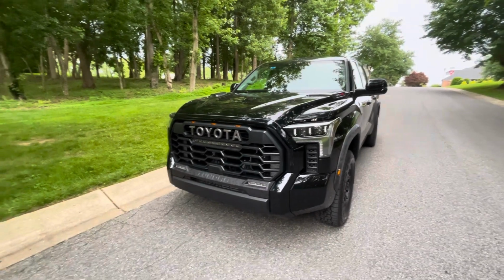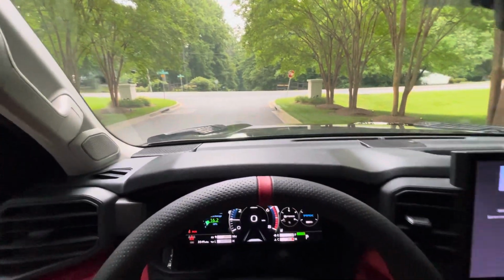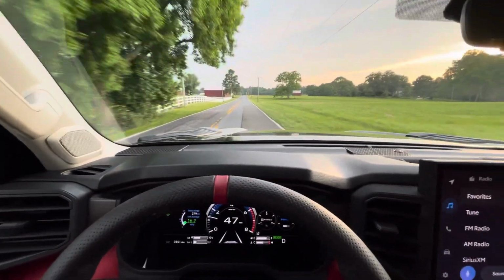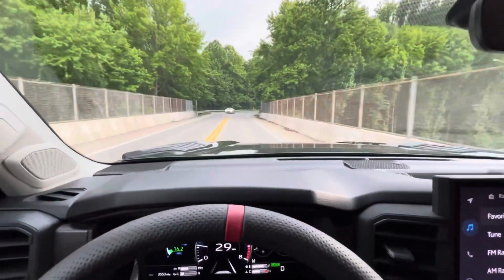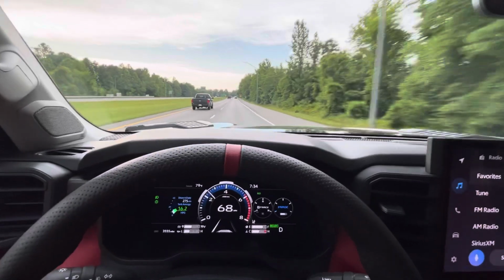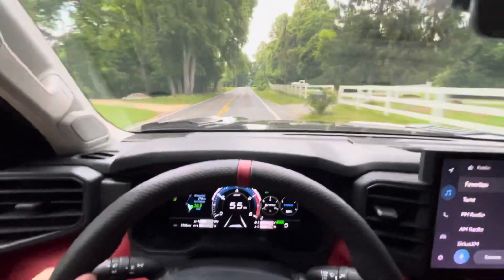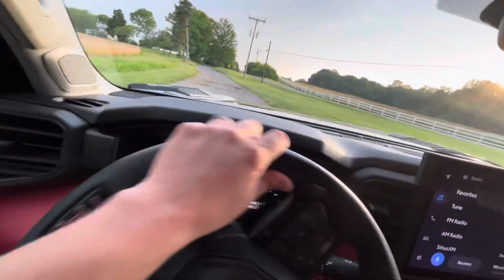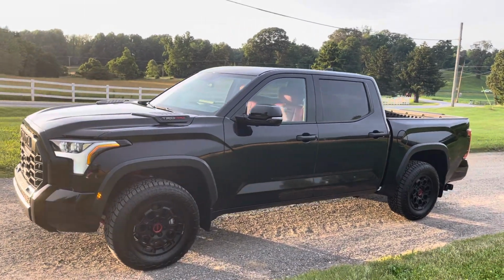DRIVING IMPRESSIONS of the 2022 Toyota Tundra TRD Pro!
Experiencing this 2022 Toyota Tundra TRD Pro for the first time has been a blast. There is a lot to love about this truck… but like any vehicle, there’s a few things I don’t like so much. I talk through my first impressions of the driving experience and compare this new TRD Pro to the previous generation Toyota Tundra as well as the Ford Raptor.

Lots of pep… far more nimble, and extremely comfortable. The sound feels a bit synthetic, and the added “TRD Pro” bits and pieces can seem a bit overdone.

What are your thoughts? Have you had the opportunity to drive the new 2022 Toyota Tundra? If so, what were your first impressions?

-Stay Untamed…